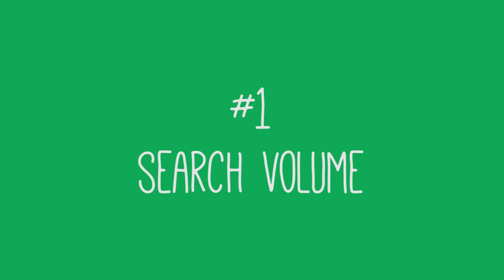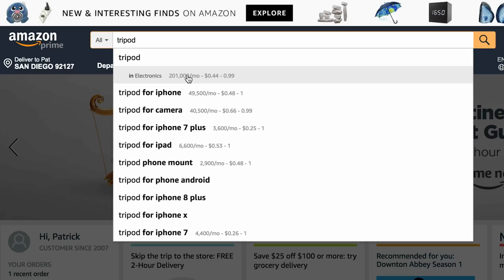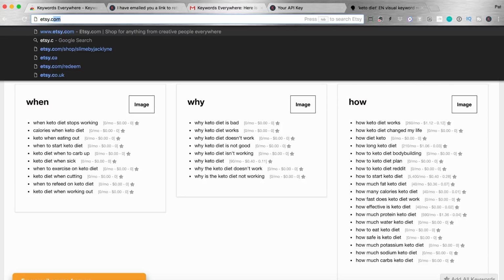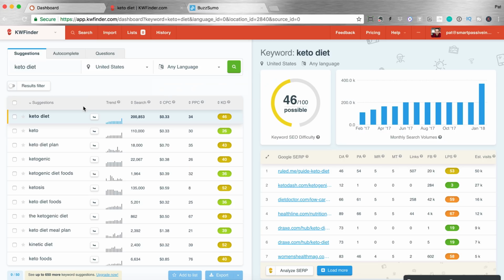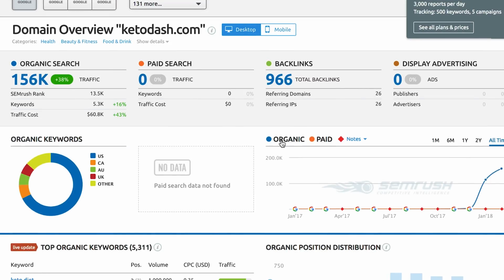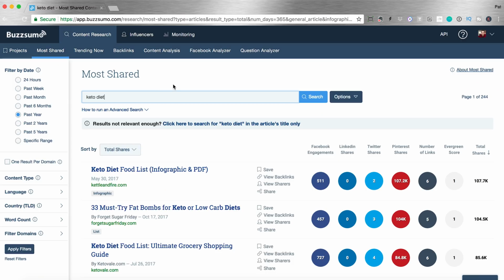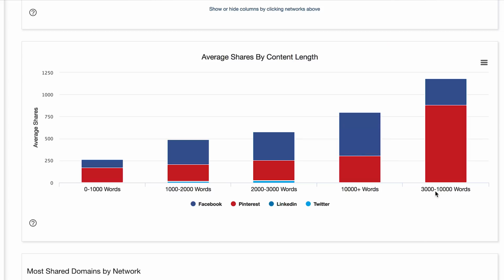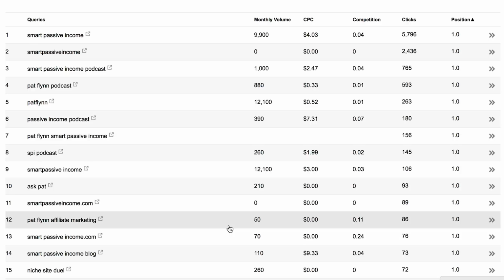Top 5 Free Keyword Research Tools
In this video, you'll learn about the top 5 free SEO keyword research tools that I use to find search volume, related keywords and other data to find a keyword or keyphrase that I can target in blog posts, podcasts and videos.

This is an introduction to each of these 5 tools, so if you're an advanced SEO you likely already know what these are and how to use them.

Some of these keyword research tools are free to use all of the time (and no, I'm not covering the Google Adwords Keyword Planner, which is a popular one to start out with, but very limited in data provided), and others are free to use for a little while or certain amount until you need to upgrade.

All of them, however, provide interesting data we can use to make decisions and create content that can help us rank higher in the search engines.

Please see the outline below for tools mentioned, links and time-stamps for each section for your convenience:

5. 19:17 - Google Search Console

What tools do you use when it comes to keyword research and SEO? Thanks!

Want to learn more about the smart way to make money online and start a successful online passive income business (without ripping people off or being dishonest)? Then make sure to visit the Smart Passive Income getting started page below: